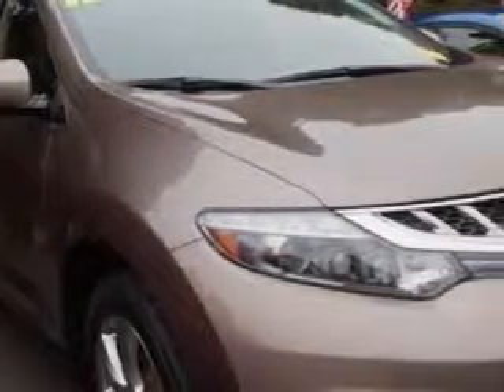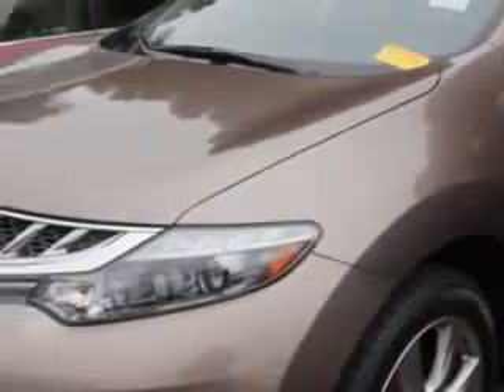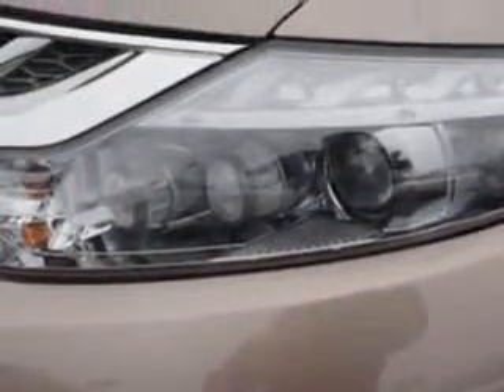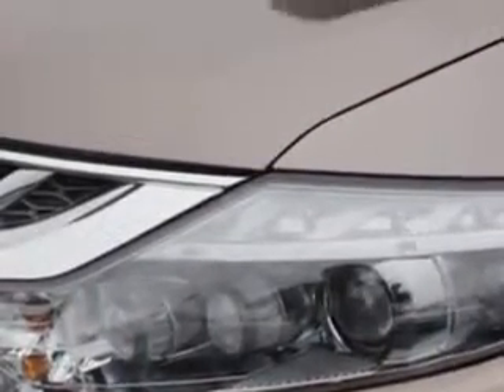2012 Nissan Murano Edison Nissan Edison, NJ 08817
Nissan Murano You will love this Light Gray Nissan Murano AWD Platinum Edition 4dr SUV, equipped with a 6 Cylinder engine and a cvt transmission.
MILES: 22,837
VIN:JN8AZ1MW6CW226919

Edison Nissan
401 Route 1 South
Edison, New Jersey 08817